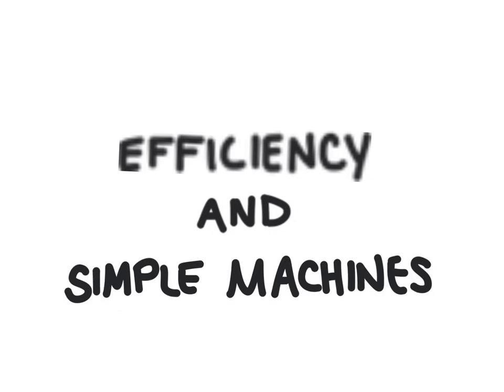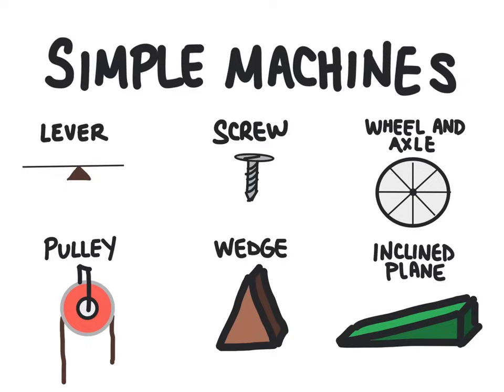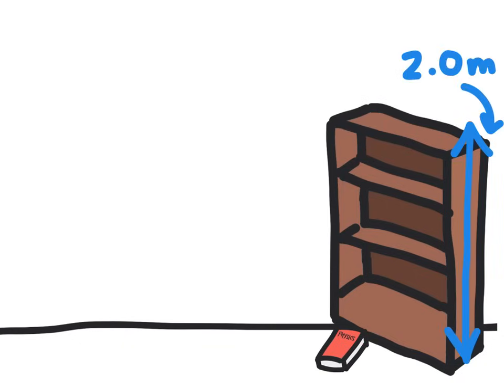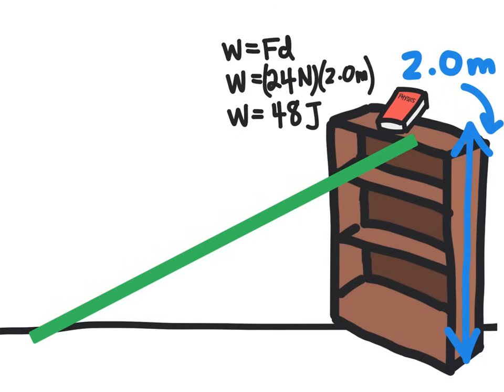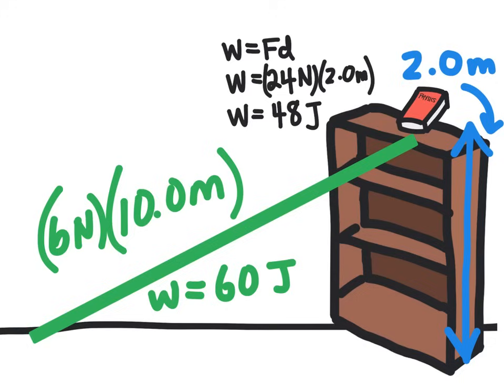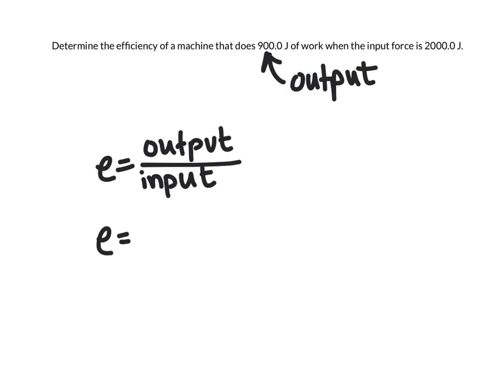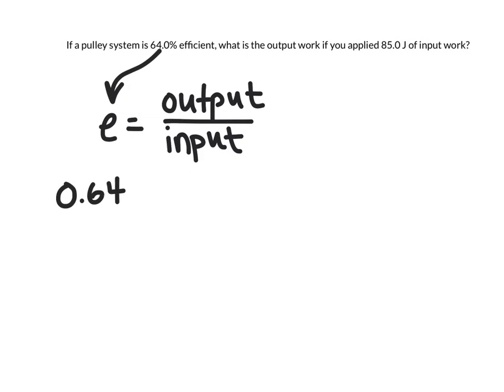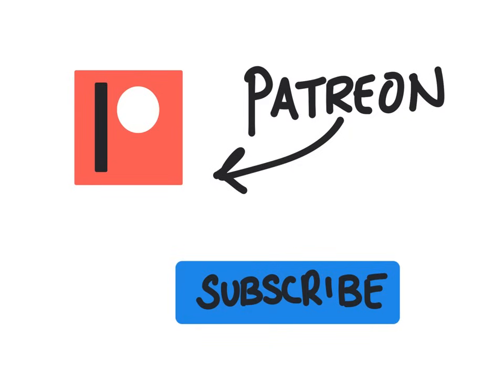Efficiency and Simple Machines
Josh Kenney explains efficiency in the context of simple machines. In this video we learn the equation to calculate efficiency and we learn how to solve problems using this equation.